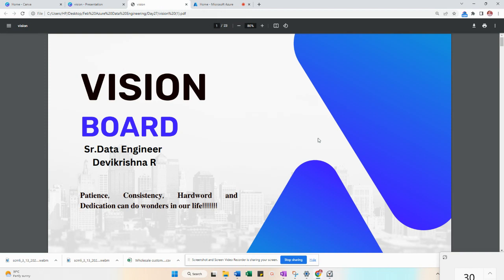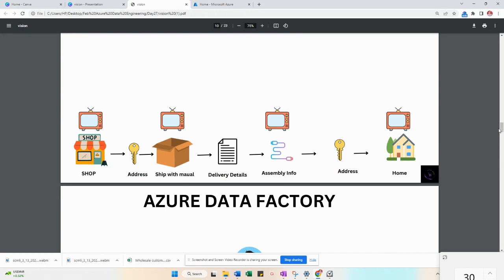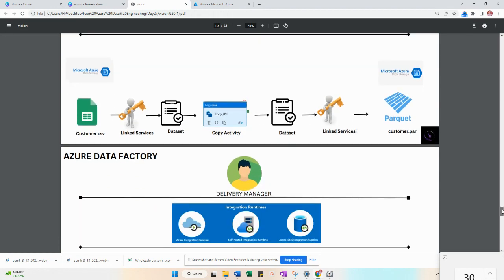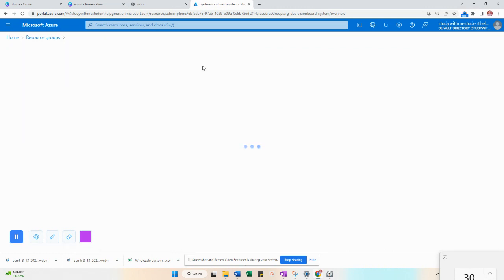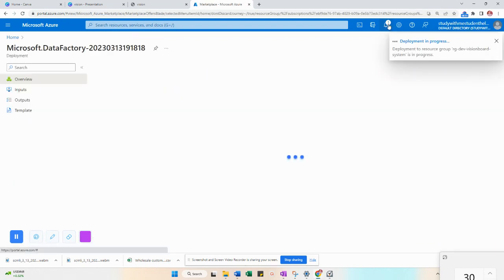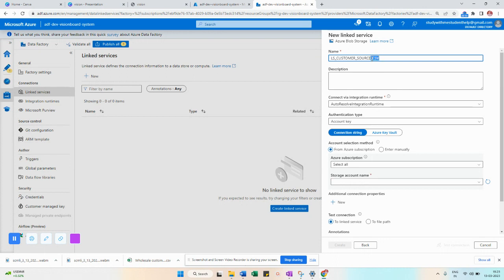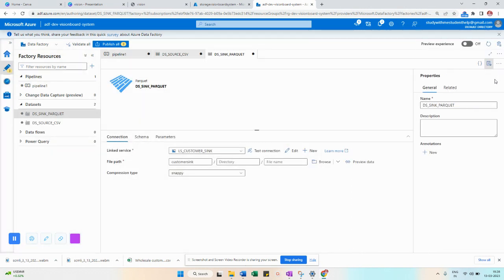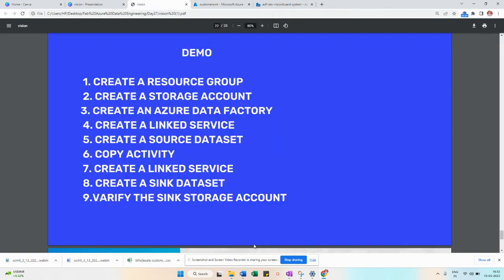Azure Data Factory End to End